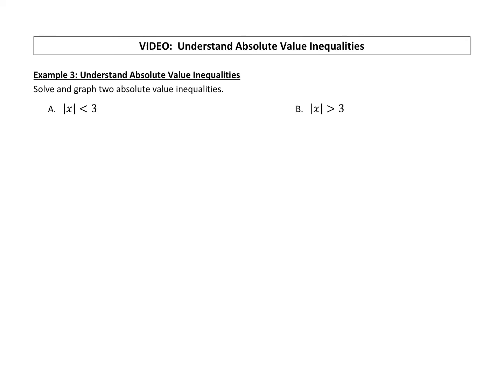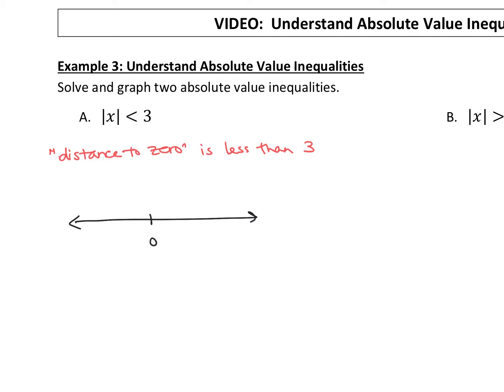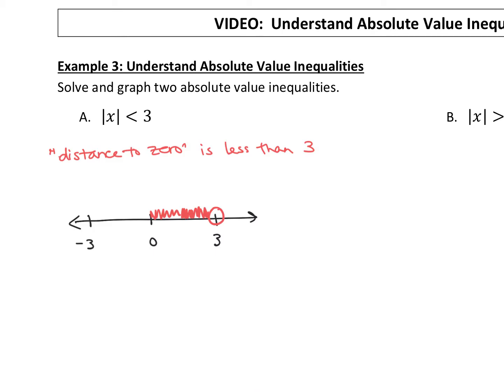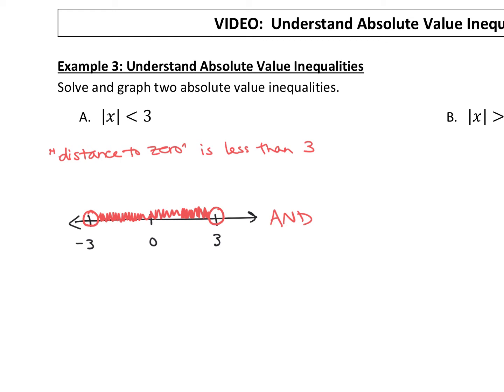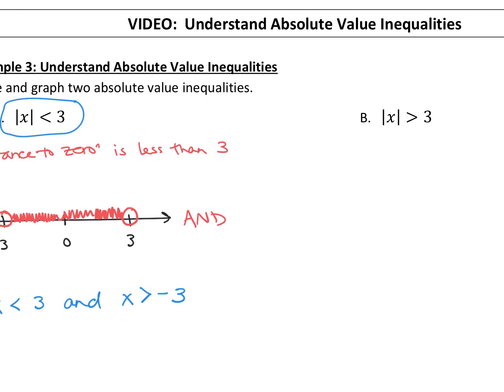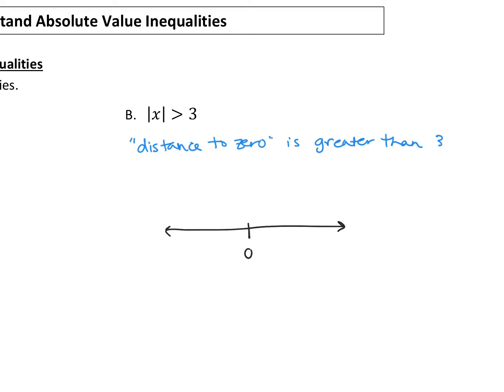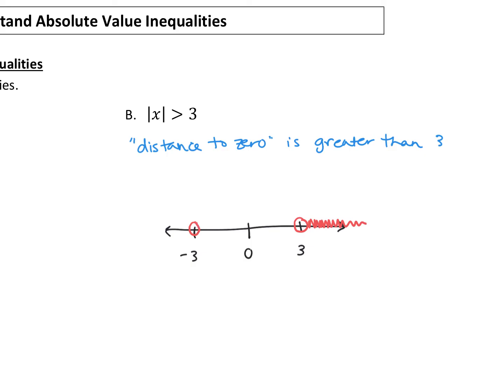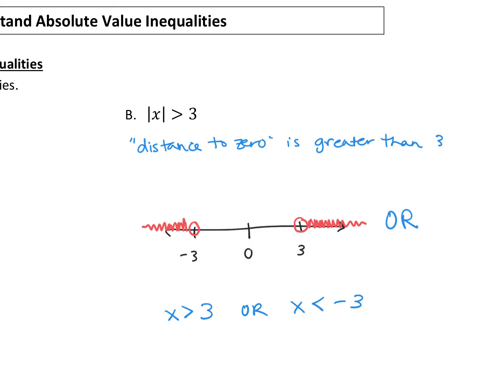Understand Absolute Value Inequalities